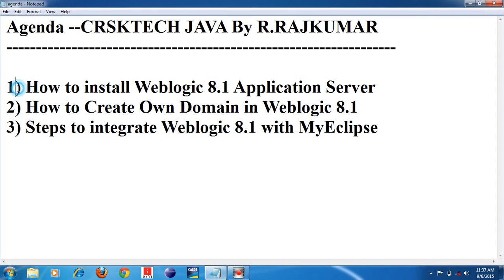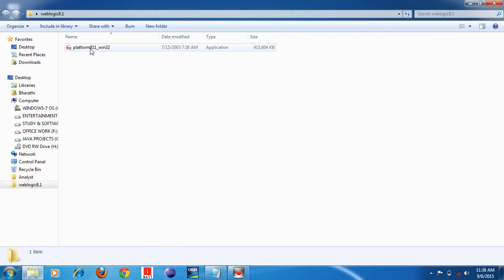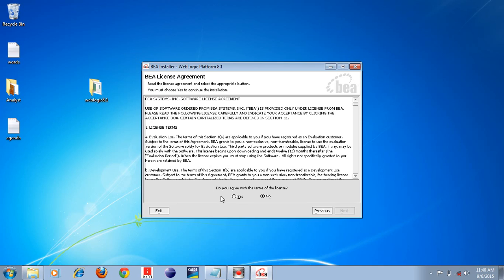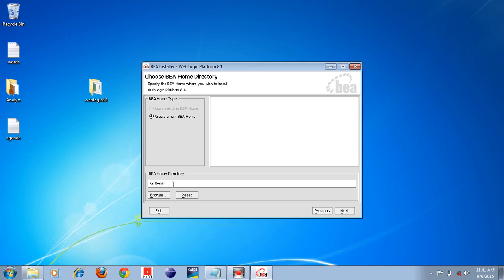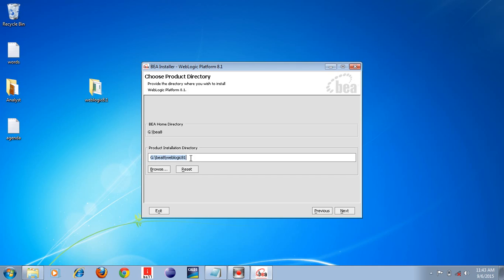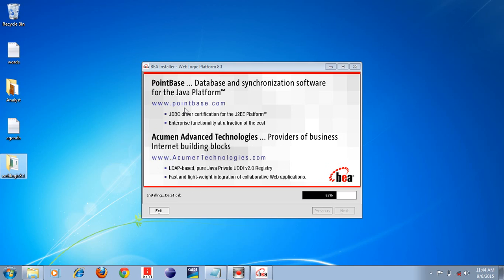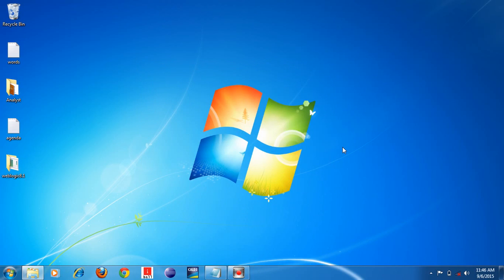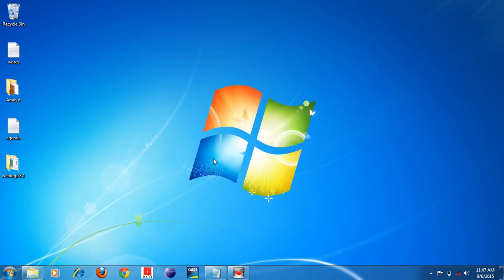Installing WebLogic 8.1 Application Server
This video will help you to understand that how to install WebLogic 8.1 Application Server in Win7 and Win8, Win XP. This video is very useful for beginners to understand the WebLogic installation steps.